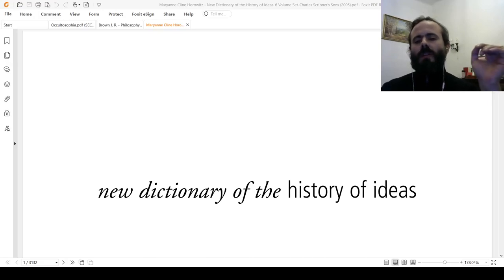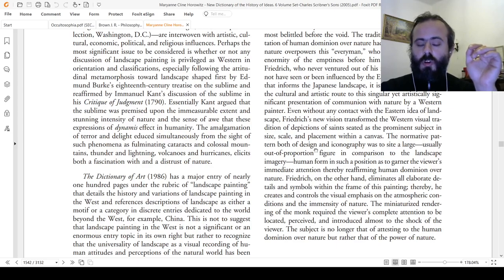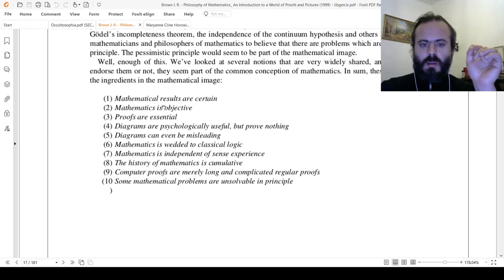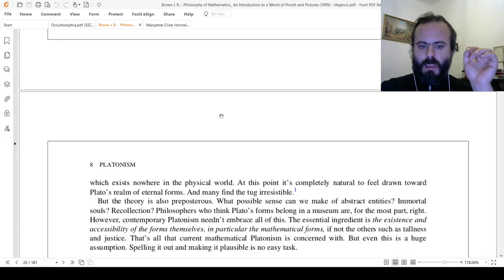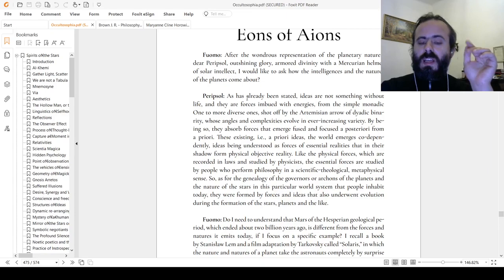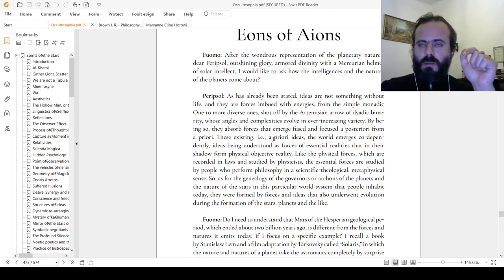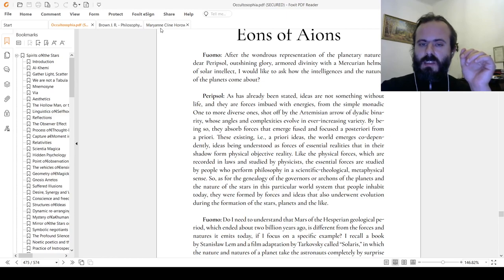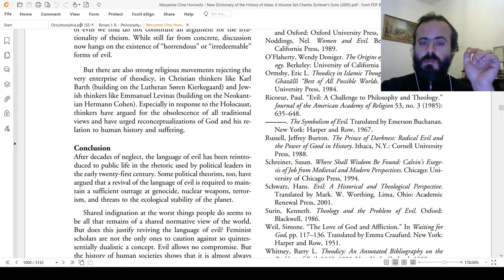What have we lost in Plato's Cave? Blind to Great Ideas as Living Forces, we made catacombs a home!